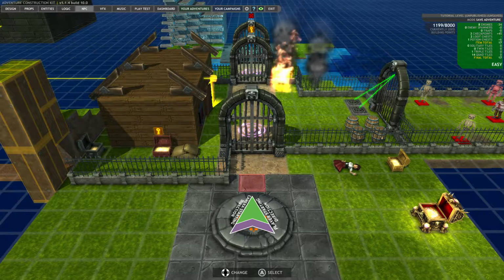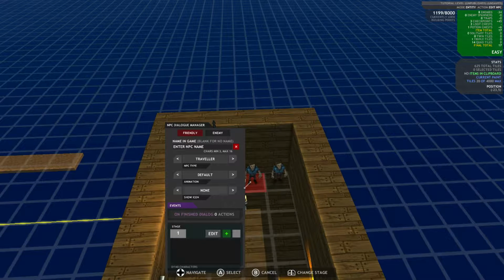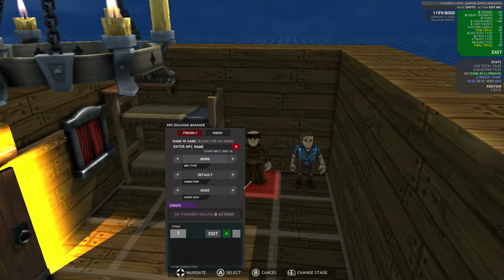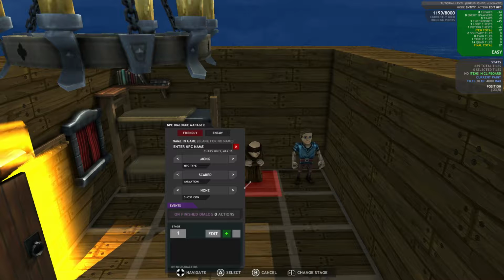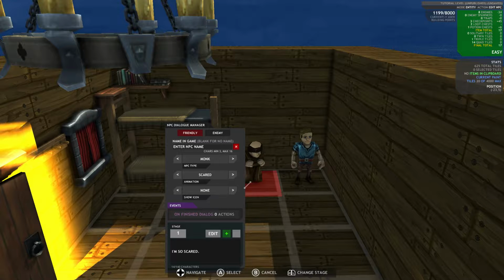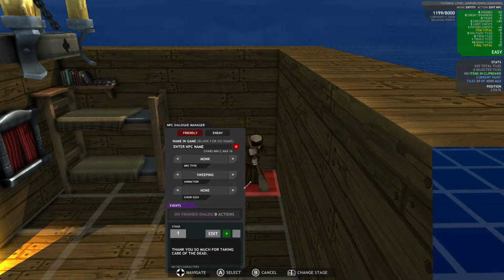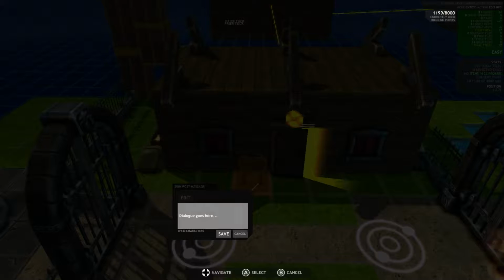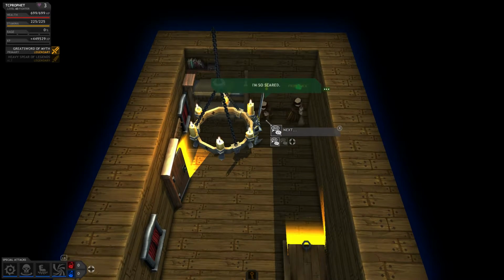ACK (Fight the Dragon) Tutorial: Ep6 NPC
Episode 6
Fight the Dragon: Level Editor (ACK) tutorial series.

In this video I cover NPC & Signs, in ACK.